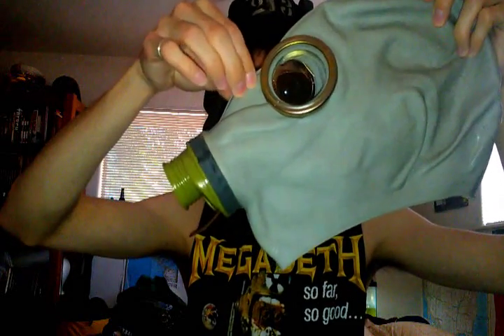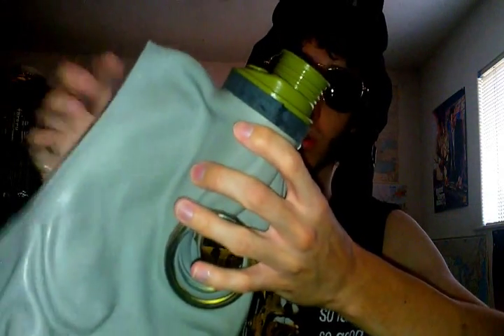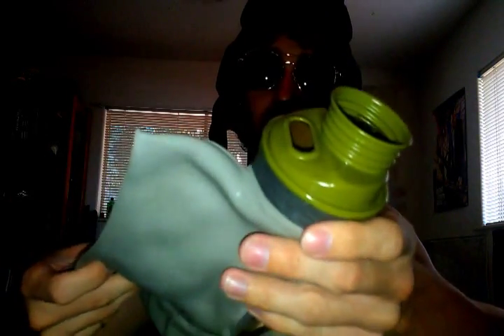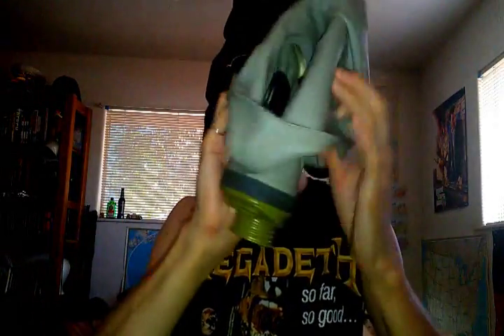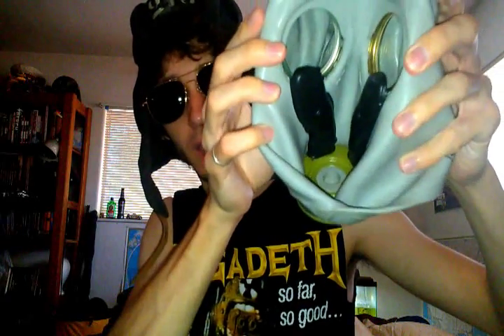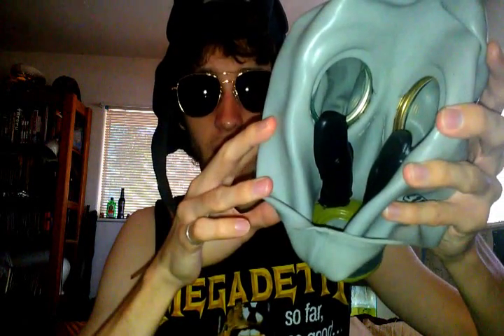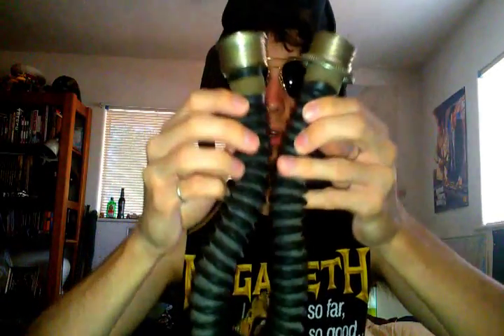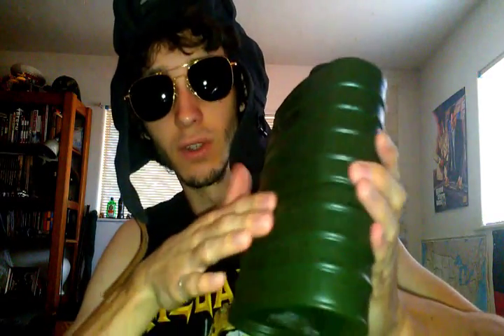WWII Red Army SM-1 Gas Mask Reproduction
I have 2 size mediums left. $60 shipped!

*All photos of original gas masks are not owned by me nor do I claim they are. They are just used as examples.*